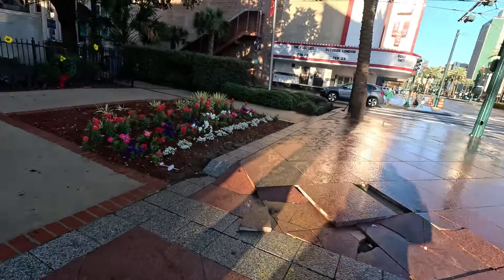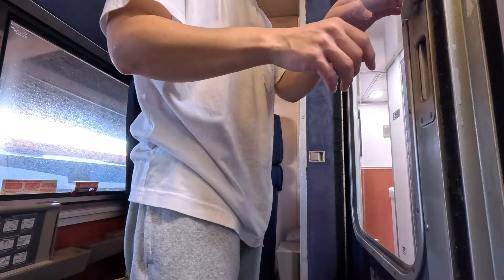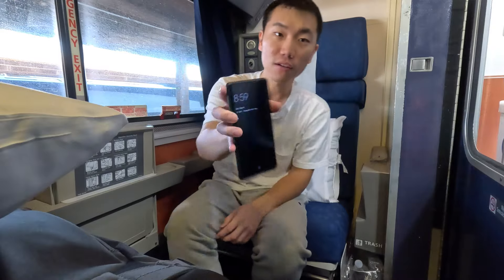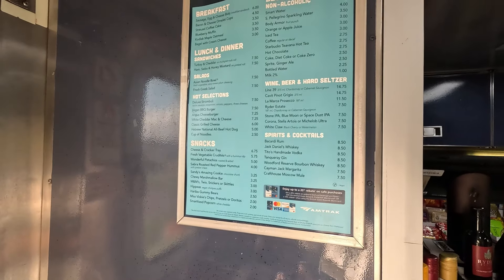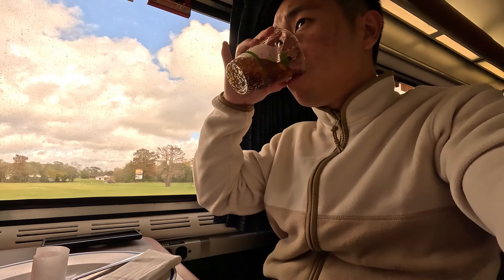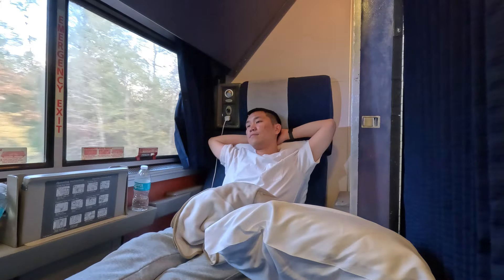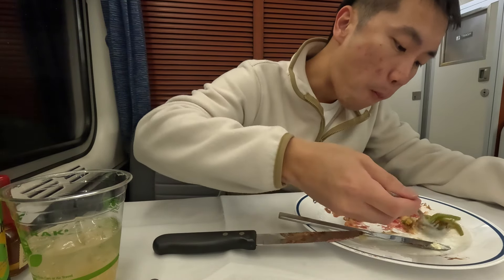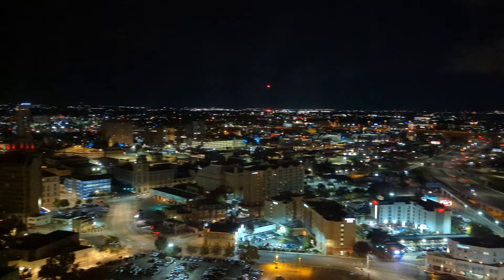Your Travel Guide of the Sunset Limited Train - Amtrak's Superliner Roomette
I took Amtrak's Sunset Limited sleeper train for the first time in a roomette! It offers a very different experience from my previous sleeper train, which was a Viewliner train.
Sunset Limited is a very popular route that runs between New Orleans and Los Angeles, and in this video, I'll show you my journey between New Orleans and San Antonio, TX!